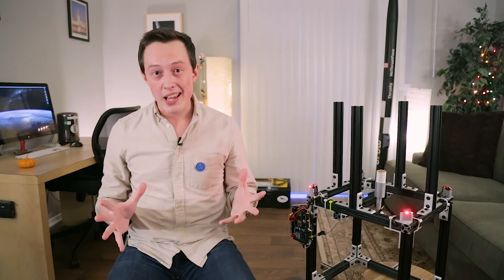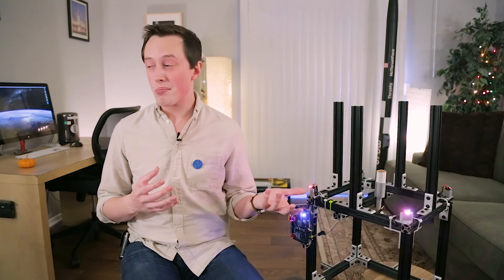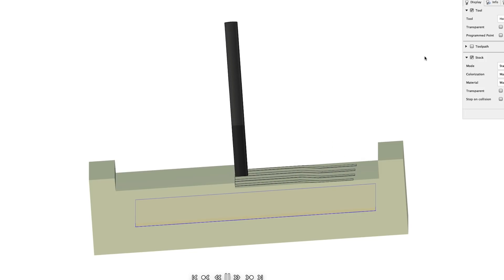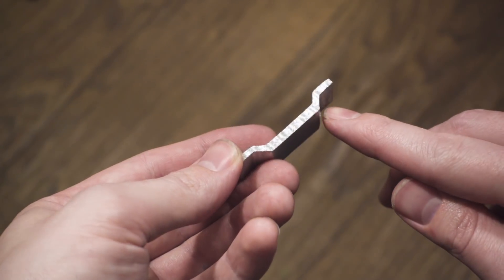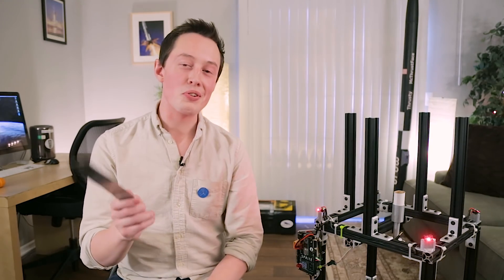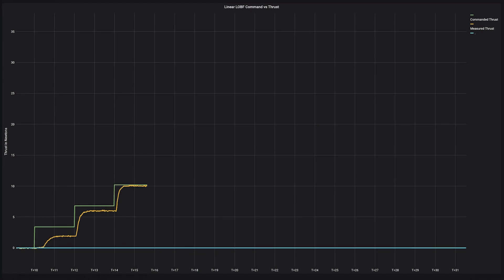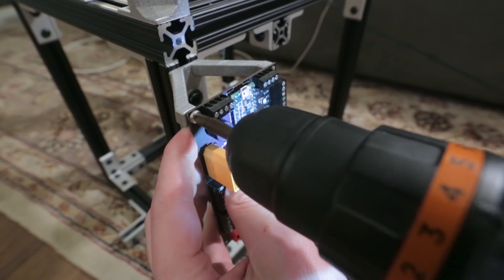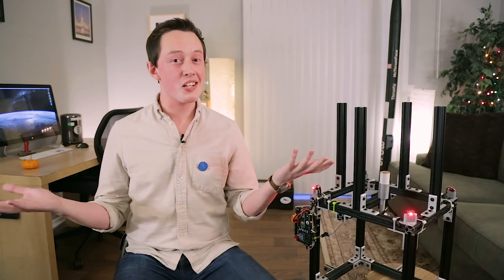Rocket Motor Test Stand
Music by Joe Barnard. I'll be publishing a bunch of this music in a few months :)